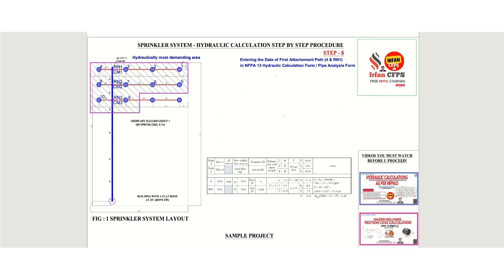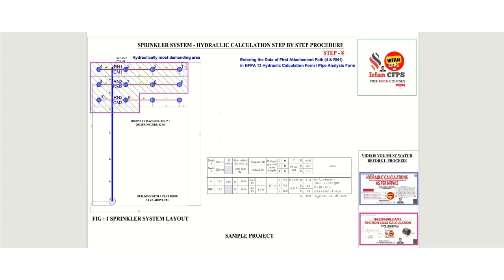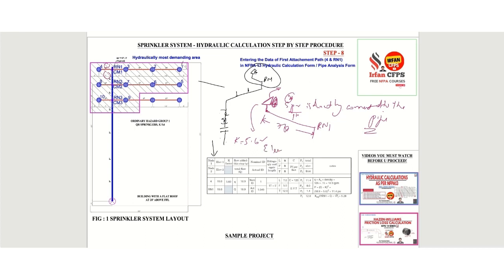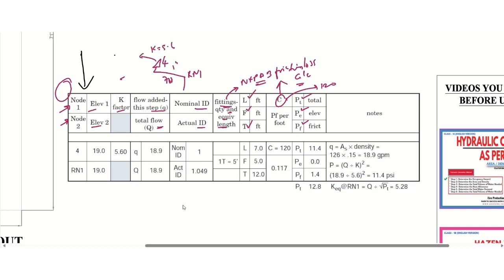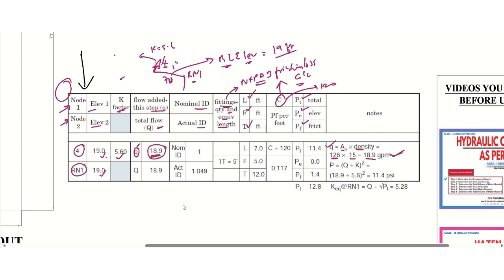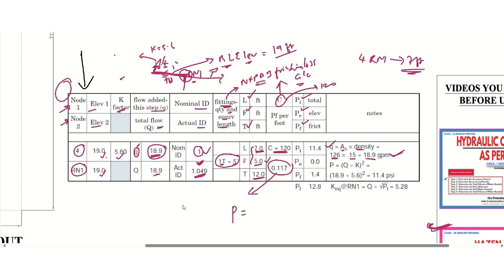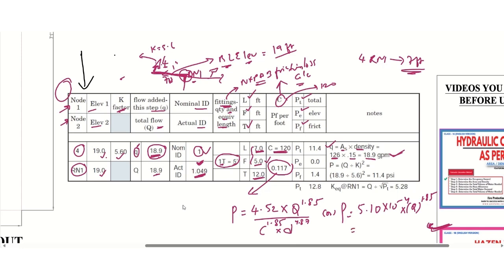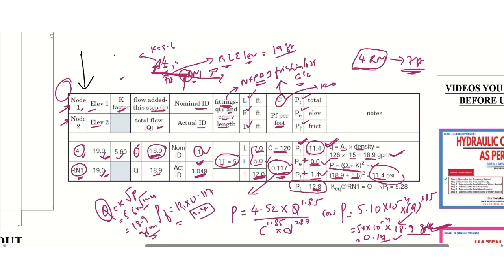Step 8 |Hydraulic Calculations for Sprinkler Systems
fire fighting
hydraulic calculations for sprinkler systems
manual procedure,sprinkler system
hydraulic calculations
hydraulic calculation
hydraulic calculations for sprinkler system
nfpa 13 sprinkler calculation
sprinkler system hydraulic calculations
hydraulic calculation of sprinkler system
nfpa 13 hydraulic calculations
fire sprinkler hydraulic calculations